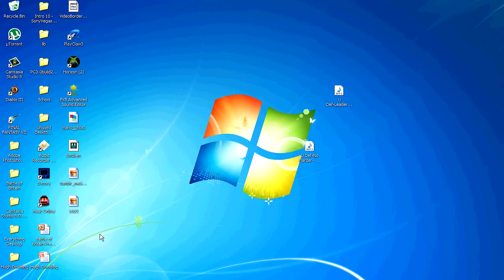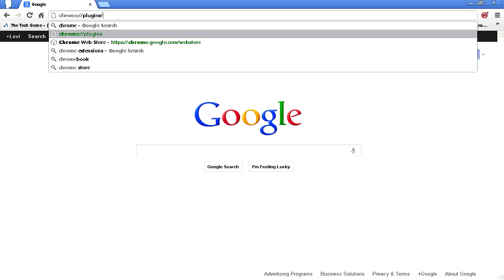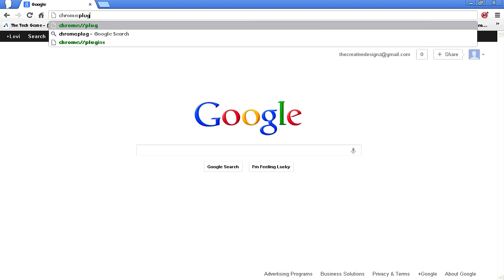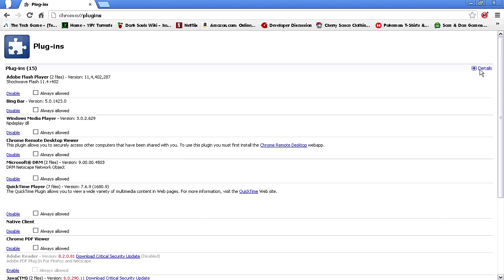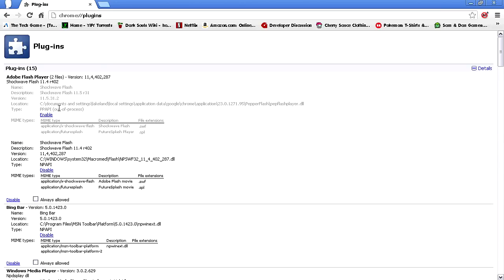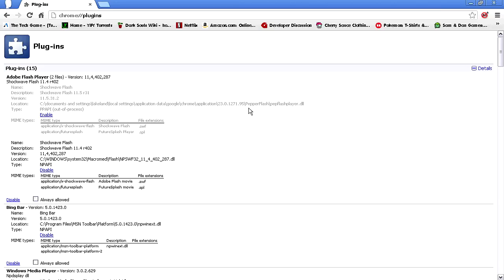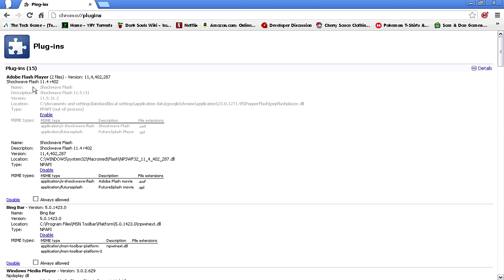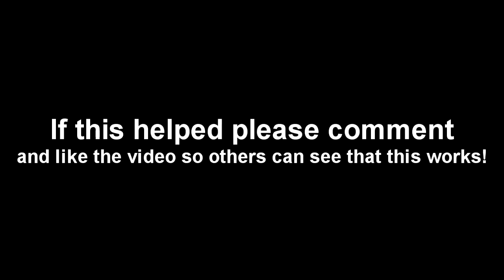How to Fix Cracking Audio Caused by Google Chrome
This is the easiest way to fix the audio cracking issue some people have while using Google Chrome!